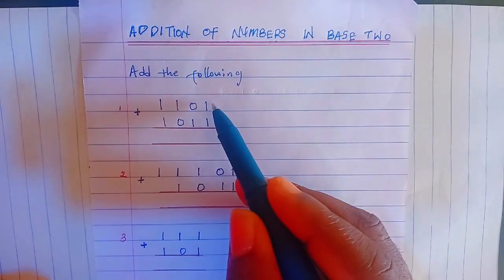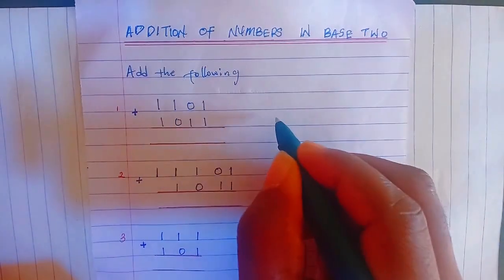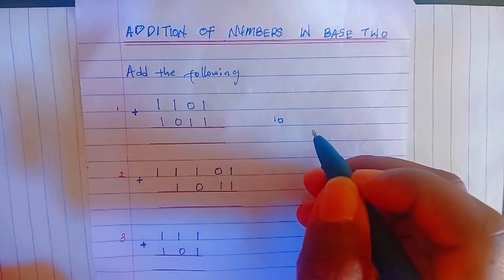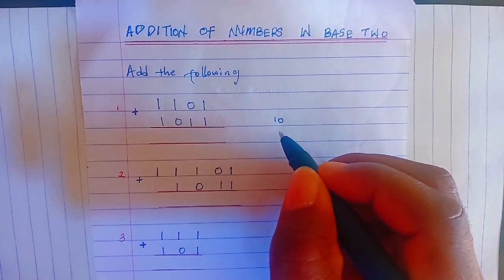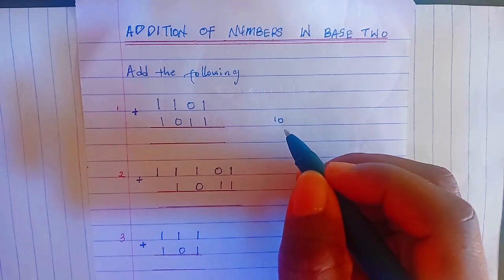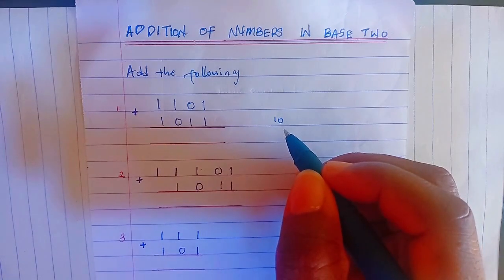Binary Addition Made Easy: A Step-by-Step | JSS 1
JSS 1 Addition of numbers in base 2.
In this video I explained how to add base 2 numbers.